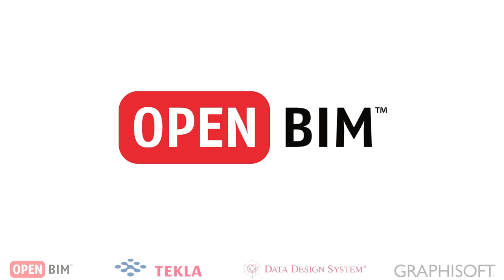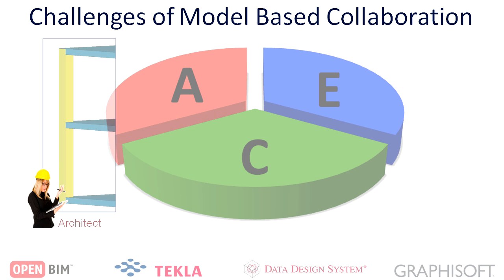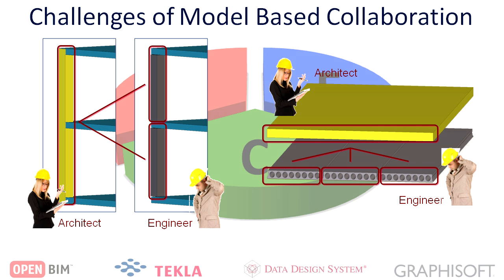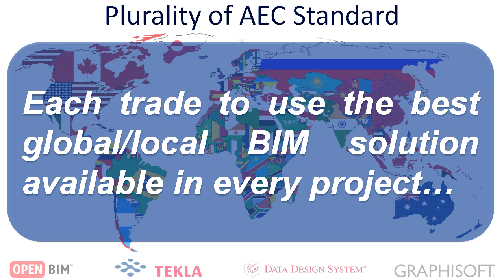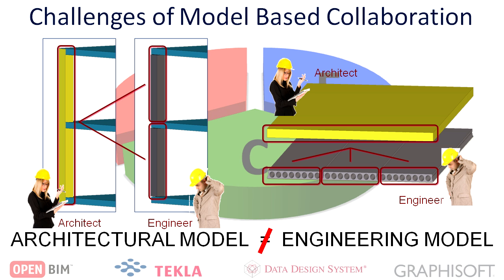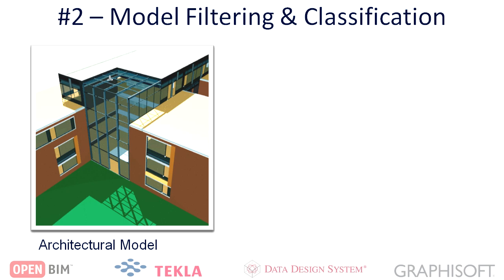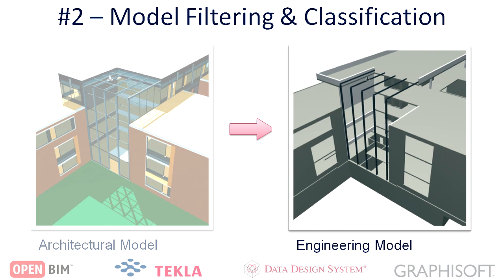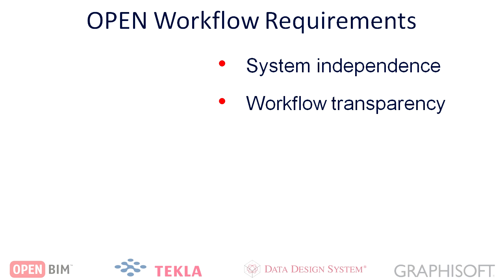Why Open BIM?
Open BIM is a universal approach to the collaborative design, realization and operation of buildings based on open standards and workflows. Open BIM is an initiative of buildingSMART and several leading software vendors using the open buildingSMART Data Model.

Open BIM supports a transparent, open workflow, allowing project members to participate regardless of the software tools they use.

Open BIM creates a common language for widely referenced processes, allowing industry and government to procure projects with transparent commercial engagement, comparable service evaluation and assured data quality.

Open BIM provides enduring project data for use throughout the asset life--cycle, avoiding multiple input of the same data and consequential errors.

Small and large (platform) software vendors can participate and compete on system independent, 'best of breed' solutions.

Open BIM energizes the online product supply side with more exact user demand searches and delivers the product data directly into the BIM.